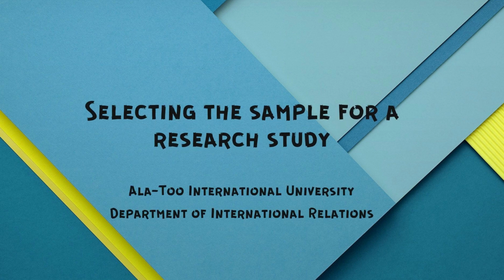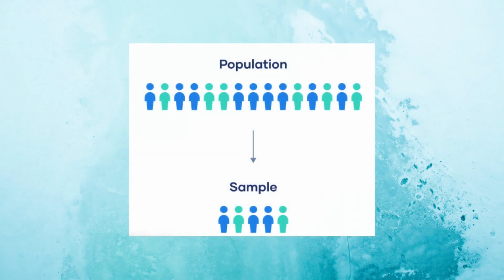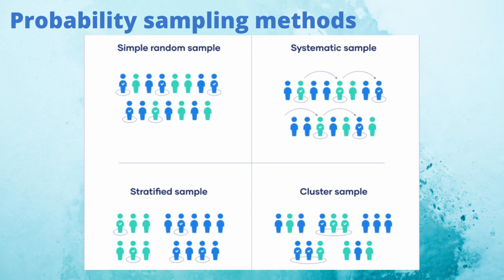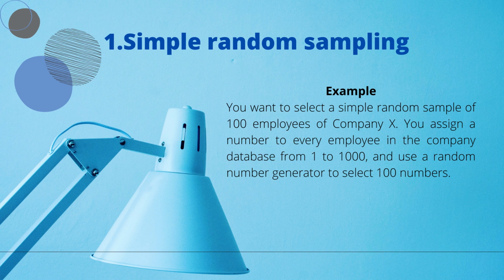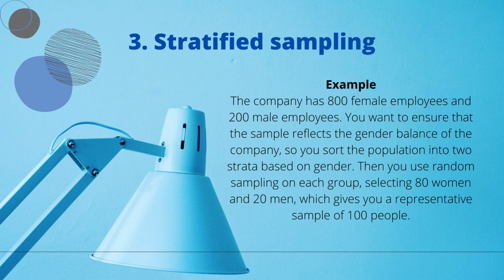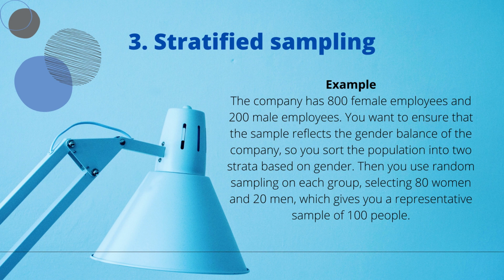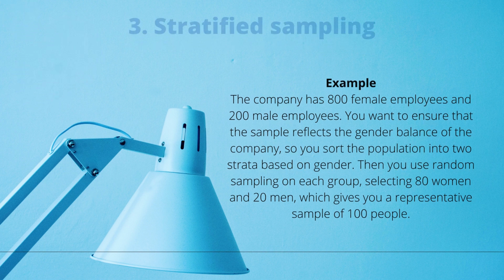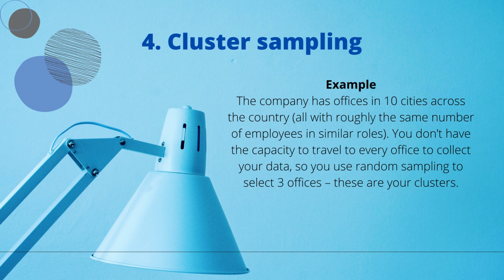Selecting the sample for a research study